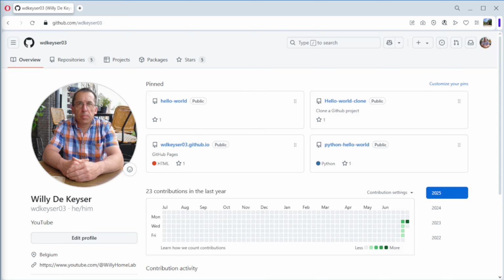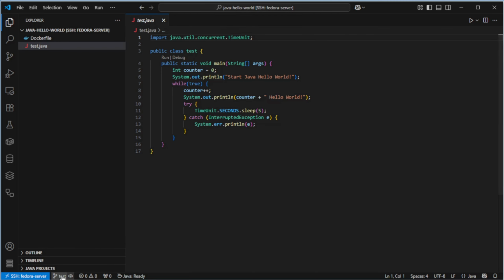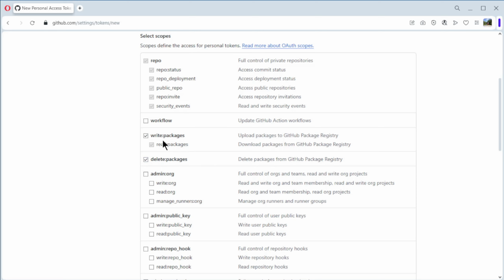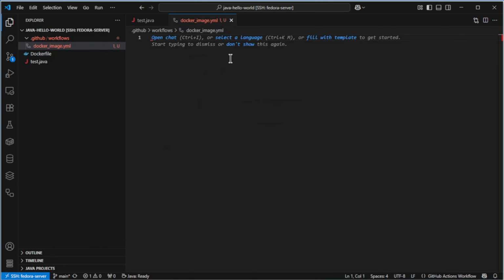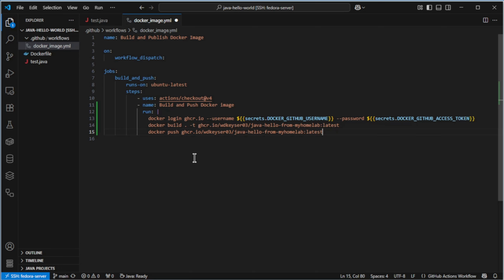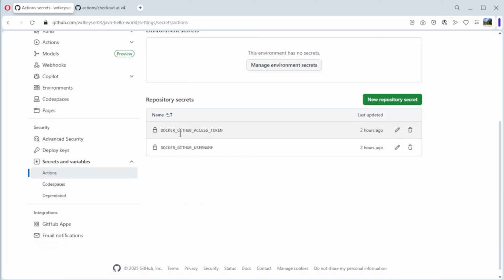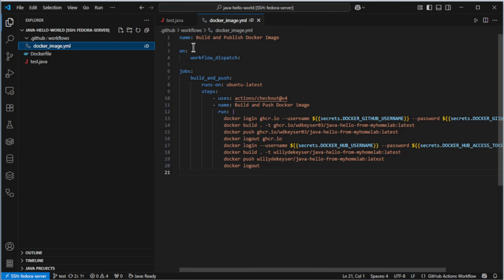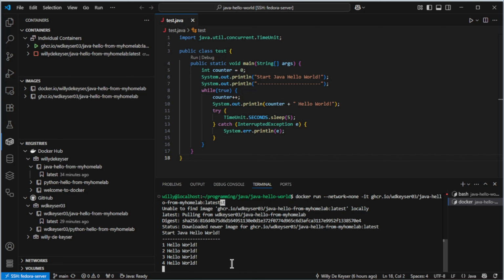Create a Docker Hello World app with JAVA on Visual Studio Code and Remote Development SSH.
Create Actions to Auto Build & Push Docker Images to a Docker Repository with
Visual Studio Code and Remote Development SSH
Create a Docker HELLO WORLD APP with JAVA 21

Chapters:
00:00 Start
00:11 GitHub website
00:26 VS Code & Remote Development
01:40 Publish to GitHub
02:26 View files on GitHub
04:51 Create new GitHub branch
08:20 Create Access Token
10:43 Create Repository Secrets
12:27 Create Actions
19:28 Run Action Workflow
21:18 Make Packages Public
23:04 Create Repository Secrets for DockerHub
24:26 Edit Action for DockerHub
25:56 Run Action Workflow
27:28 Edit Action
28:52 Merge test Branch to main Branch
30:36 Run & Test Docker images
32:25 END

Images on GitHub: docker pull
Images on Docker Hub: docker pull willydekeyser/java-hello-from-myhomelab:latest